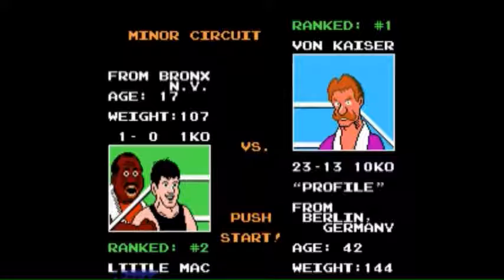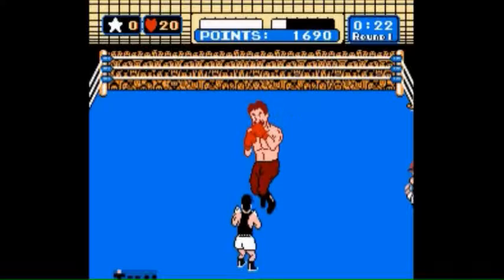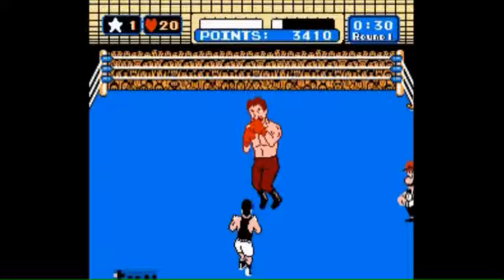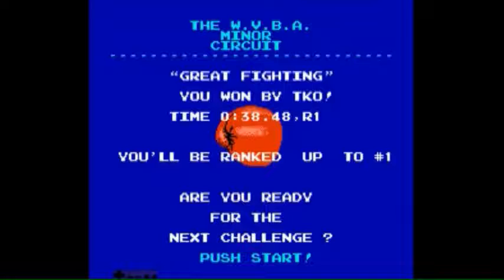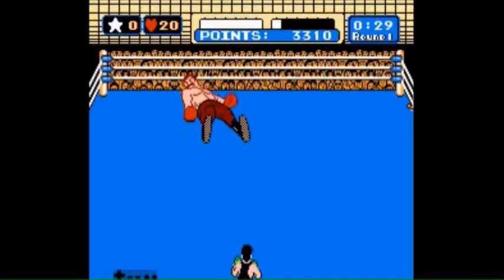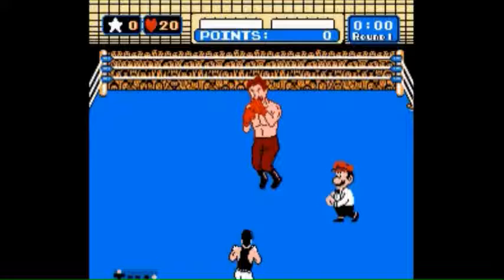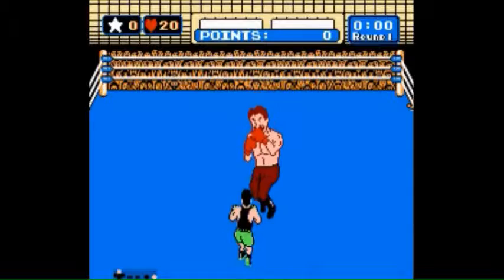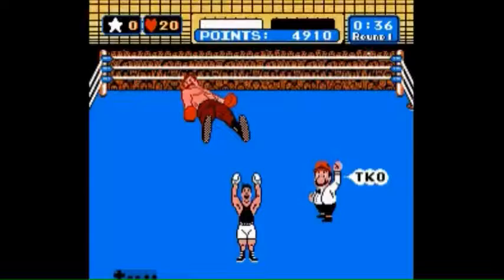Mike Tyson's Punch-Out!! Tutorial for Speedrunning - Von Kaiser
In this series of tutorials, I explain the strategies used in speedrunning each fight in the game Mike Tyson's Punch-Out!! This video focuses on the 2nd fight in the game, Von Kaiser, who you find as the second fight in the Minor Circuit. (More info below)

Von Kaiser:
Beginner strat: 0:57
Intermediate strat: 5:30
Advanced strat: 8:05

12. Mr. Sandman
14. Mike Tyson